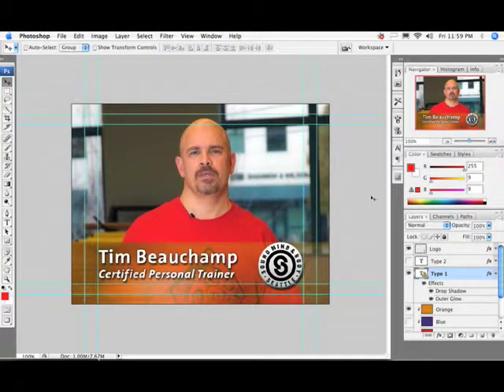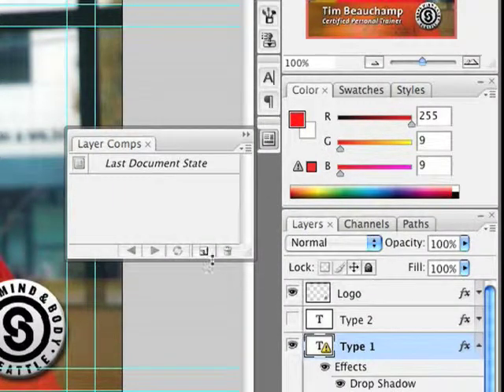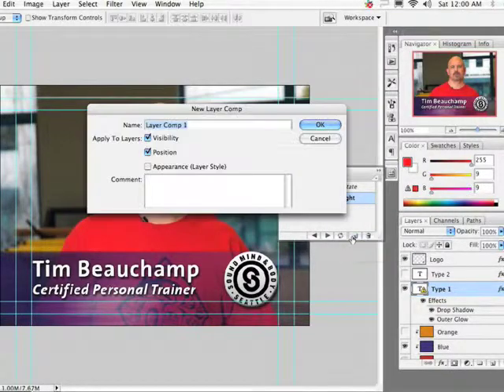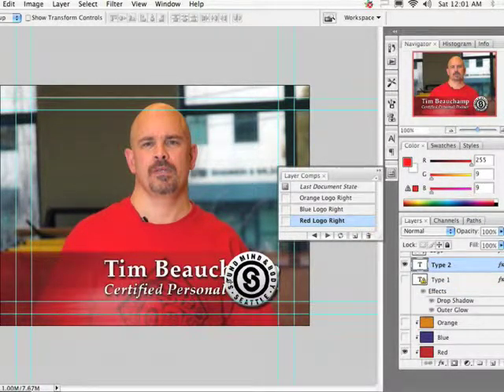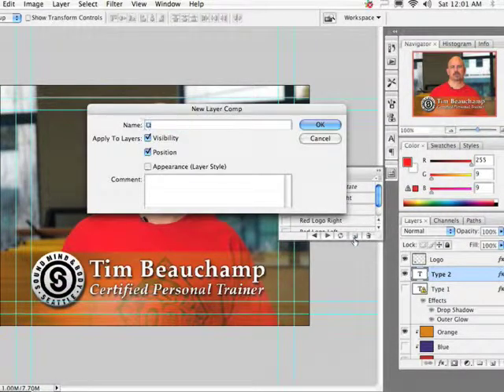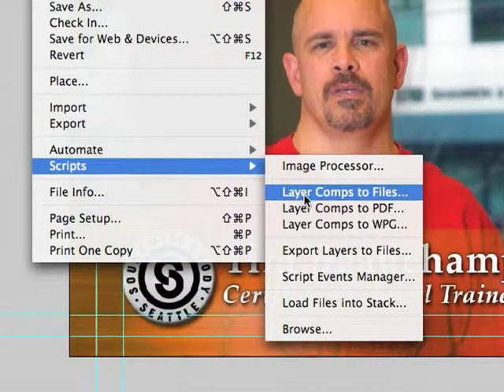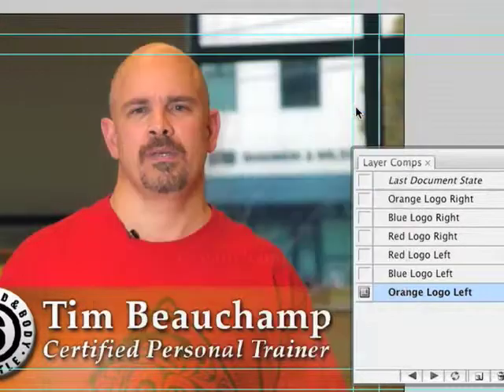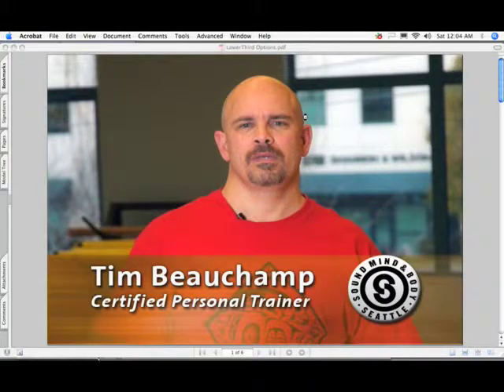VID006 Layer Comps